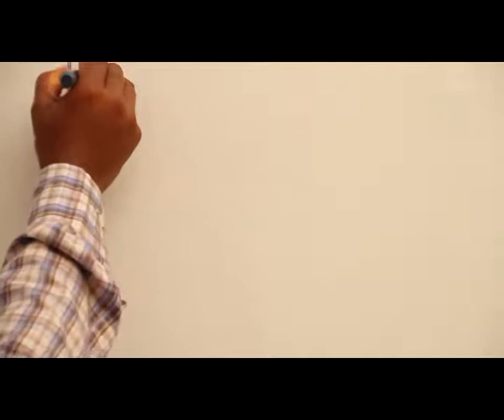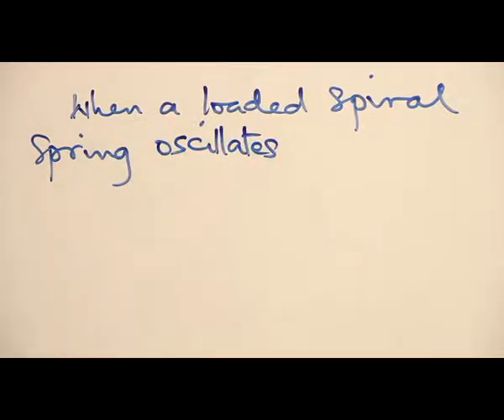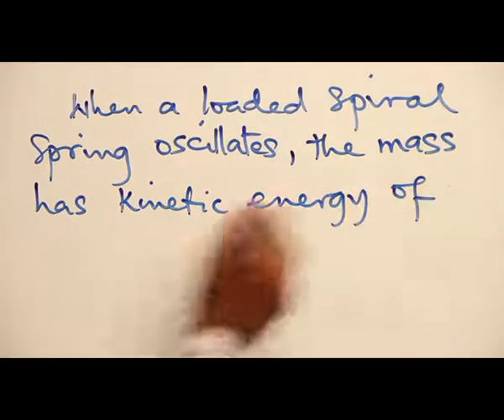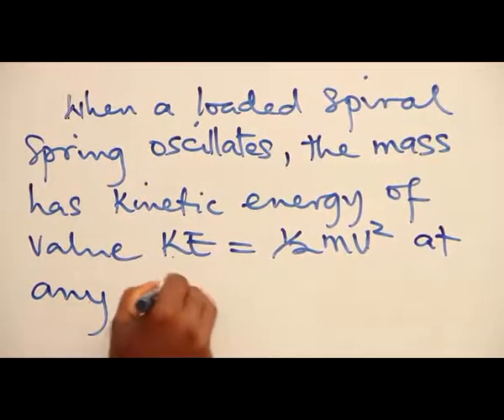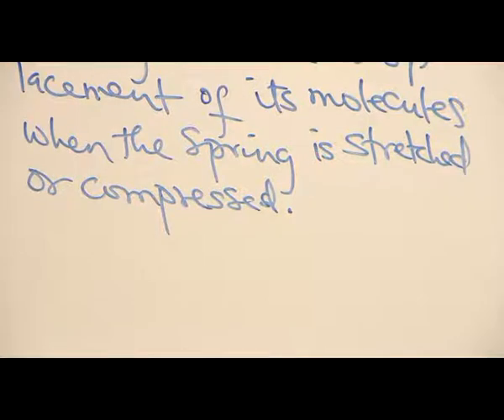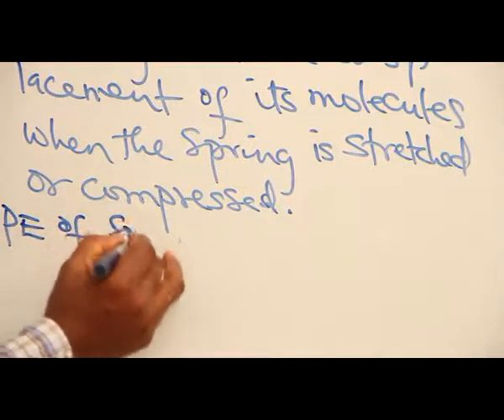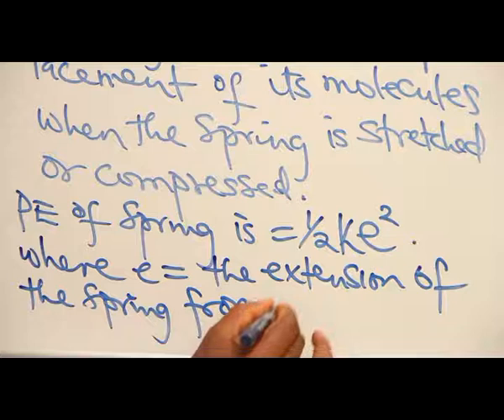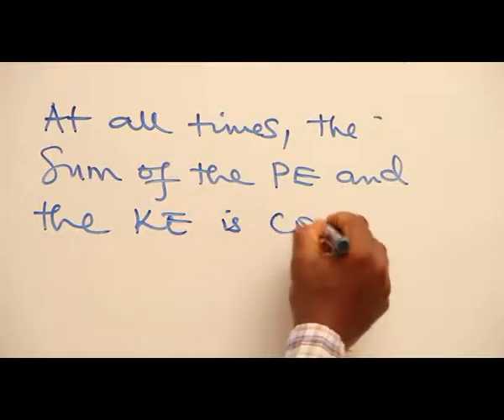VERTICAL OSCILLATION OF A LOADED SPIRAL SPRING PART 2